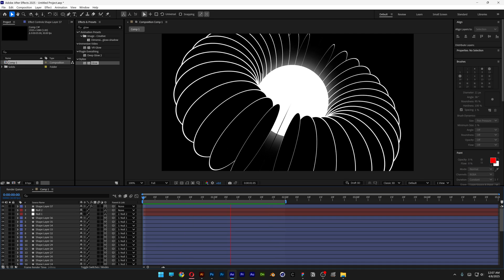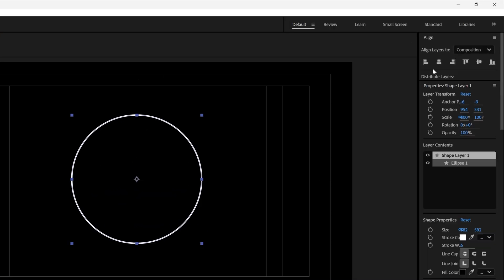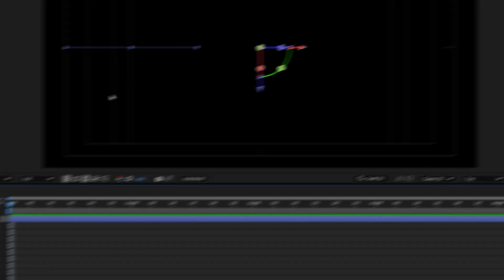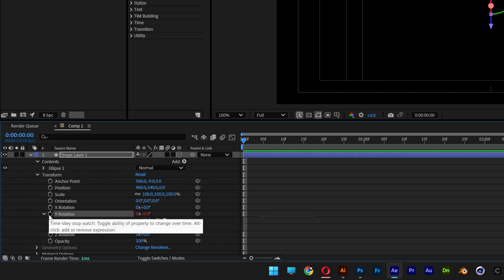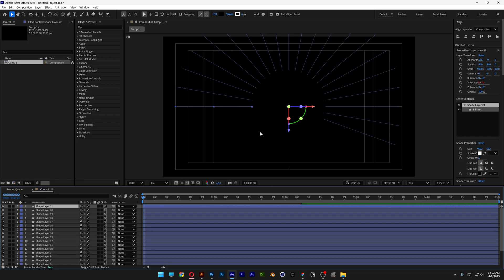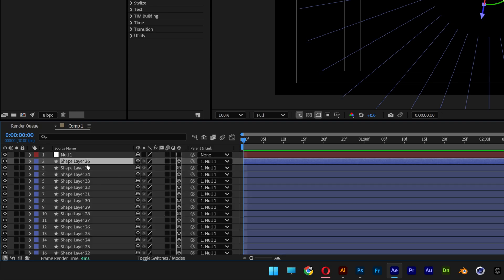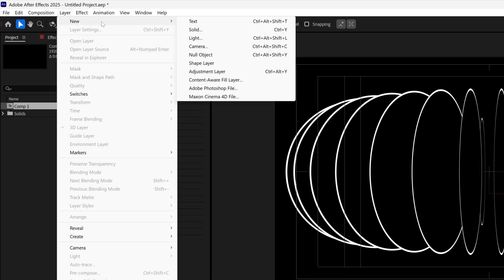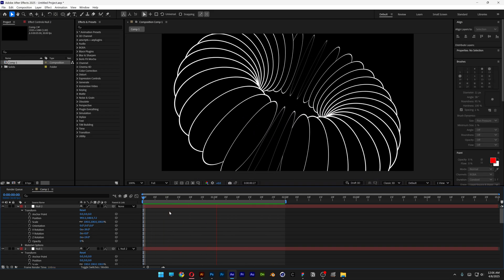How To Animate Spinning 3D Circles In After Effects